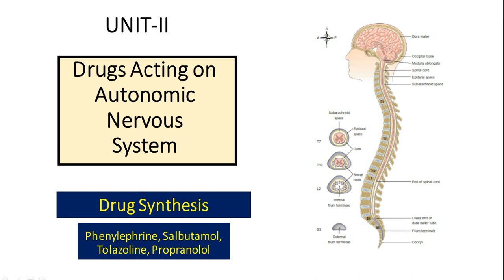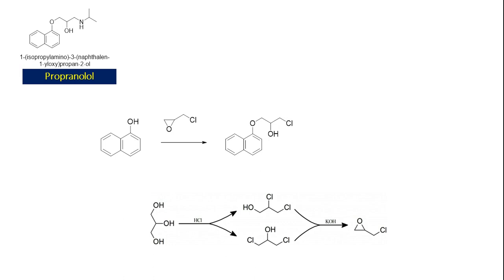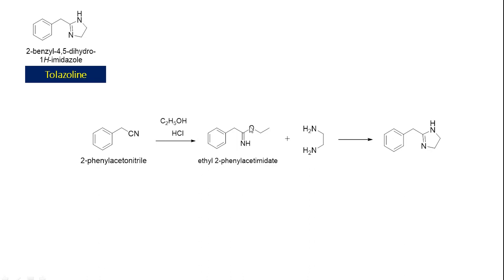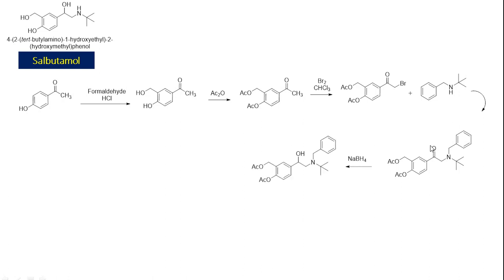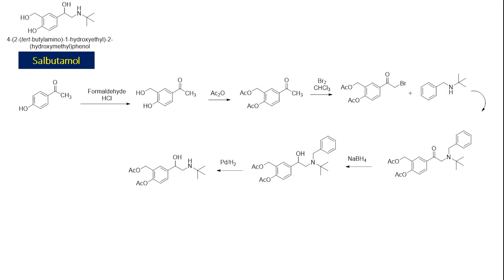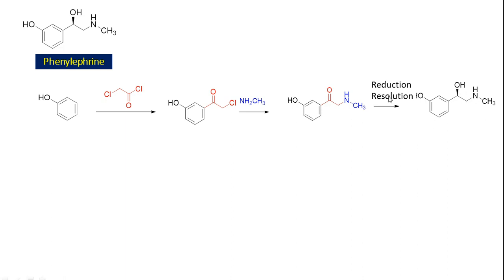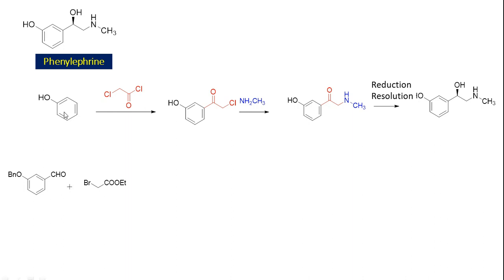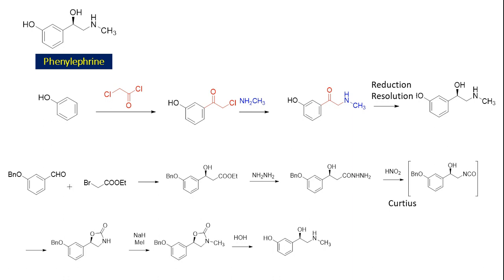14 ANS Drugs Synthesis of salbutamol, propranolol, tolazoline and phenylephrine